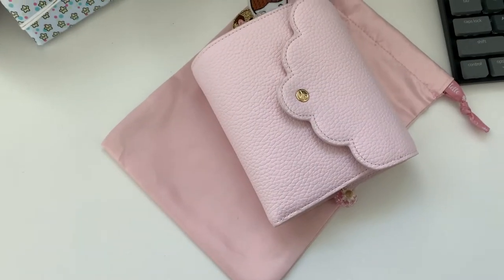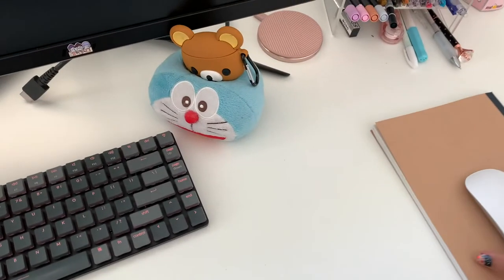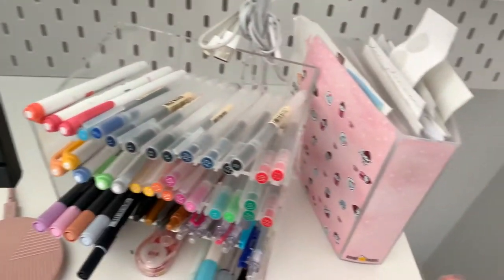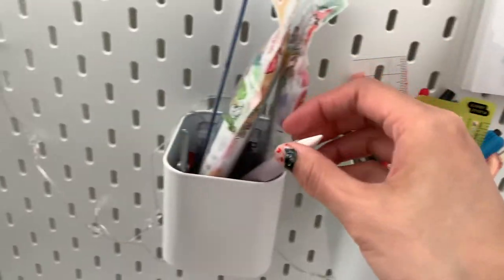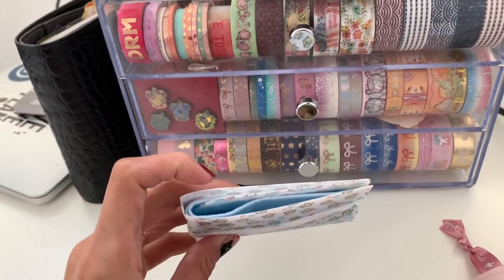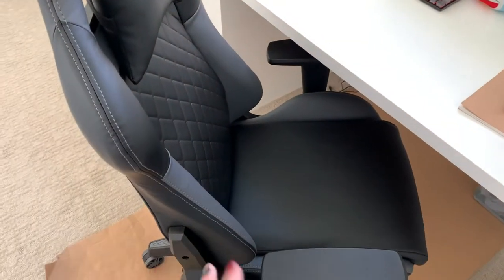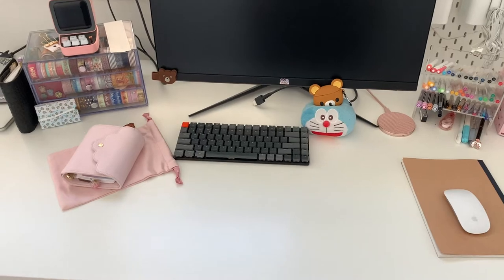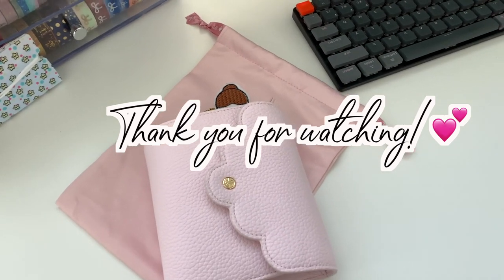My NEW Planning / Work / Desk Tour 2021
Woohoo! My desk is setup is almost done. Here is a quick tour showcase my desk area where I work, plan and design. I tried my best to keep my setup to the minimal.

Nevertheless, I hope you enjoy this video. Keep on shining as bright as a star!

🌻 F A V E S 🌻
→ Favorite Amazon Items

→ Hi StarFam! My name is Cindi. First of all, thank you so much for taking your time to watch my video. Every second spent watching my video means a lot to me. On this channel, I do mostly planner videos including: plan with me, Hobonichi, bullet journalling and more. Once in awhile I will make DIYs, Vlogs and more.

I have been doing planner community over 5+ years. I’m excited to share my passion in stationary with all of you!